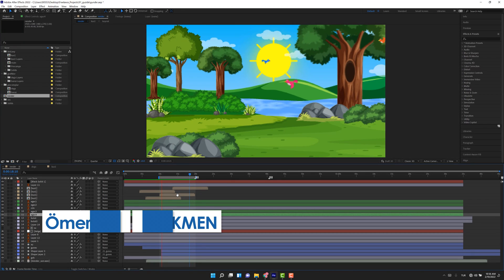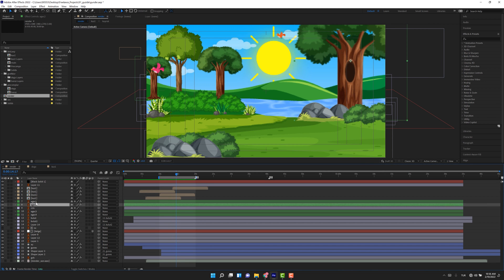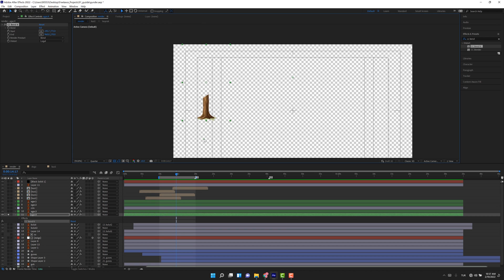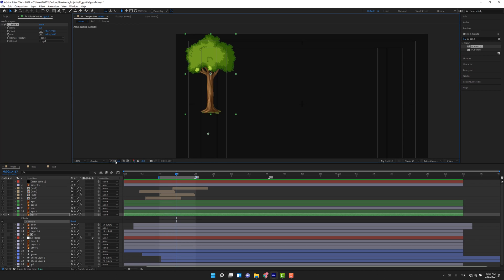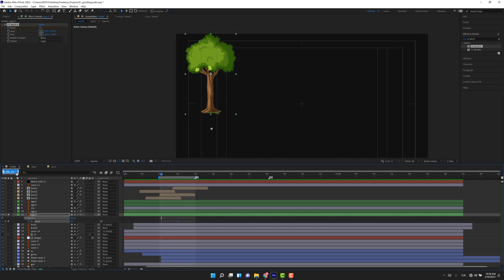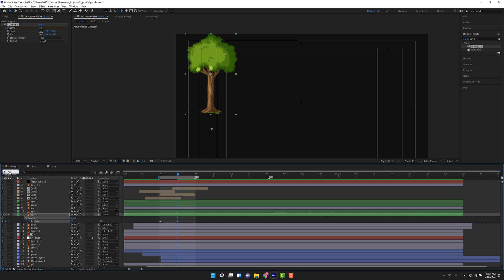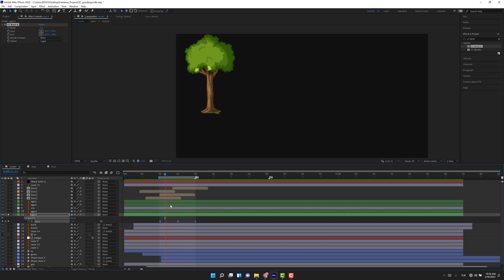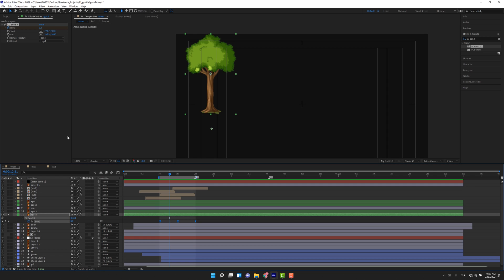How to Bend Tree for Animation || Motion Graphics || Adobe After Effects Tutorials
In this tutorial, we are going create bending tree animation in After Effects. For more detailed information, please click SHOW MORE DETAILS.

⤷ 00:00 Preview and Subscribe :)
⤷ 00:23 Applying CC Bend it
⤷ 01:28 Bending Animation
⤷ 02:47 Outro and Subscribe :)

Thank you very much.